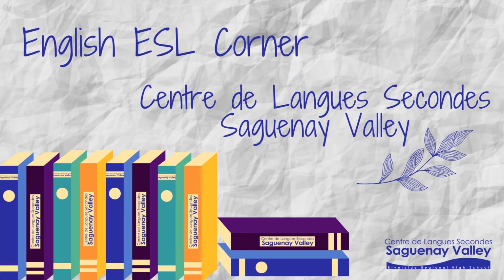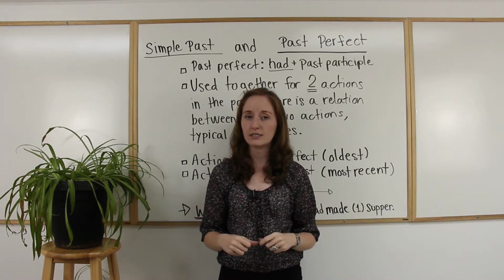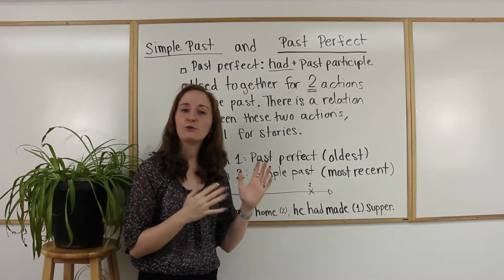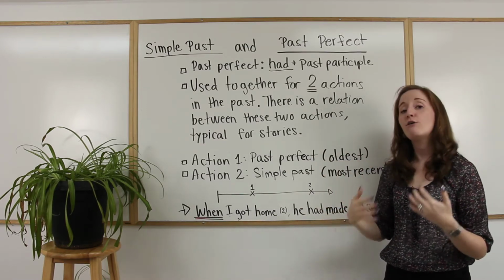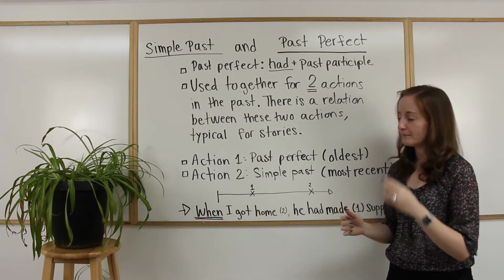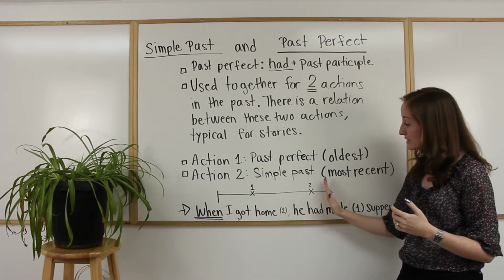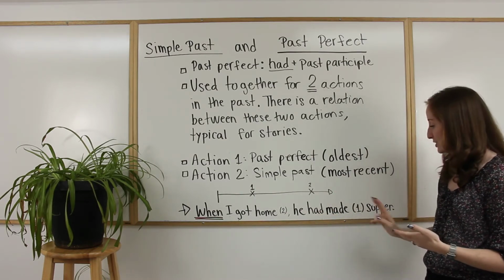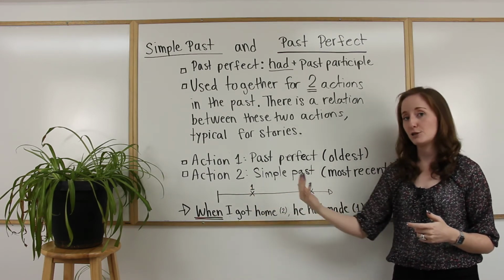Simple past / Past perfect - CLSSV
In today's video, we will show you how to use the Past Perfect and the context needed to use this verb tense! It is not an easy verb tense as the context is very specific. Hopefully, this video will help clarify why and when Anglophones use this verb tense.

Dans la vidéo d'aujourd'hui, nous vous enseignerons comment utiliser le «Past perfect» et connaitre le contexte afin de savoir quand l'utiliser. Ce verbe n'est pas facile puisque le contexte dans lequel on l'utilise est très spécifique. Nous espérons que cette vidéo sera vous aider et clarifiera la raison approprié pour l'utiliser et surtout le moment adéquat dont les anglophones en font usages.